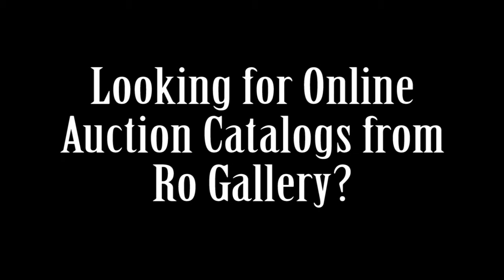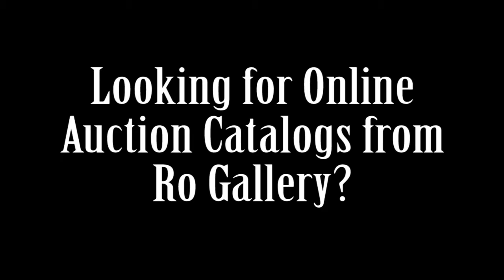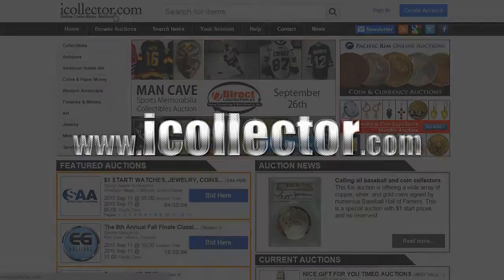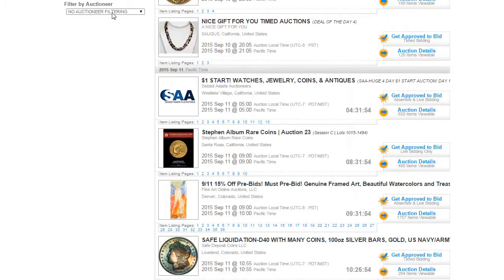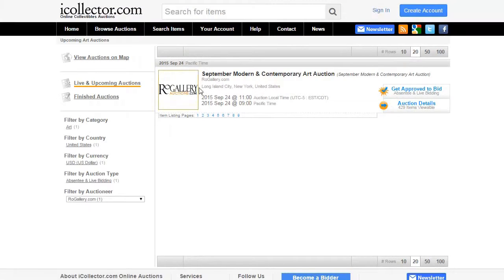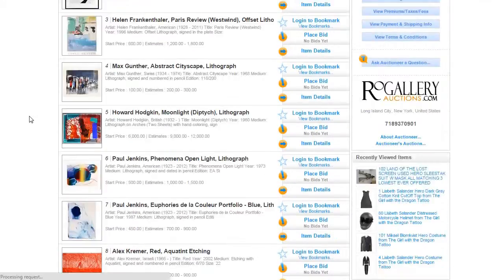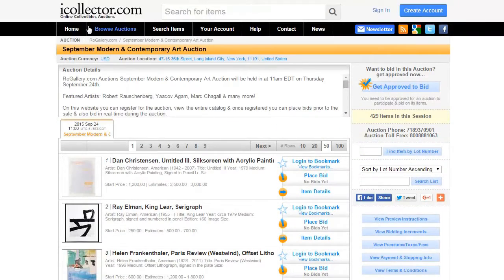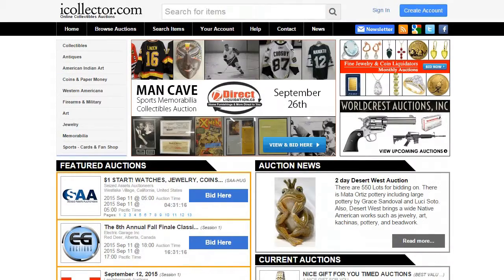Ro Gallery - Online Auction Catalogs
Are you looking for online auction catalogs from Ro Gallery?

We have found one of the best ways to see auctions from this auctioneer is to go , where all upcoming and past auction catalogs for Ro Gallery will be displayed.

You can then register to bid online to participate in one of their upcoming auctions or simply browse their past sales for items that sold in other auctions.